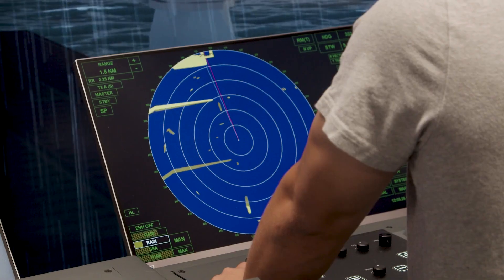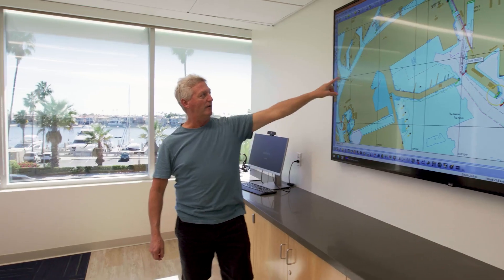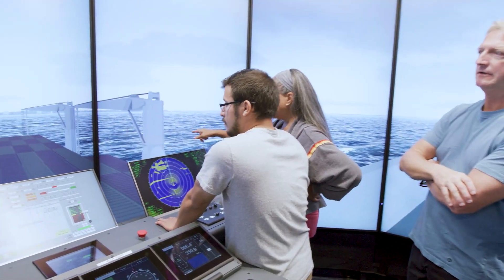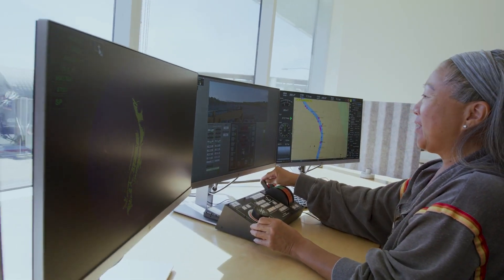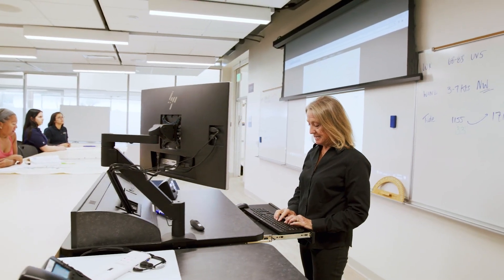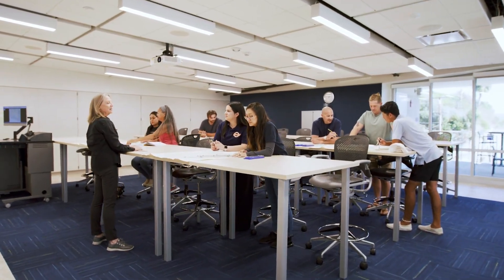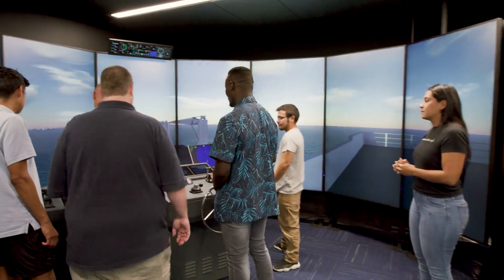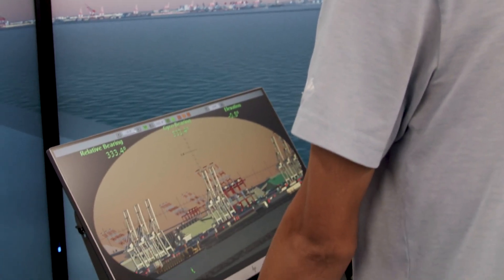Orange Coast College Waterfront Campus: Transforming Maritime Education with AV | Avidex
The Orange Coast College Waterfront Campus is one of a kind, boasting a state-of-the-art maritime training and waterfront facility with one of the largest community boating programs in the nation. By working with Avidex, OCC created a program fueled by a full suite of classroom solutions, a debriefing conference room, and a mission bridge simulator for international appeal.